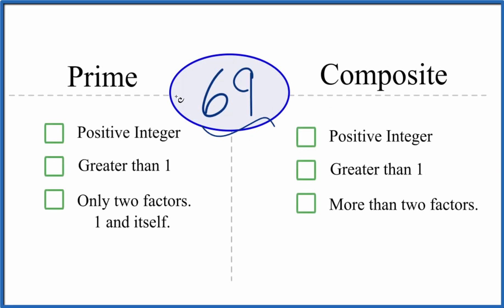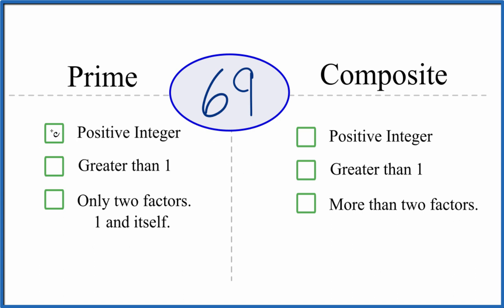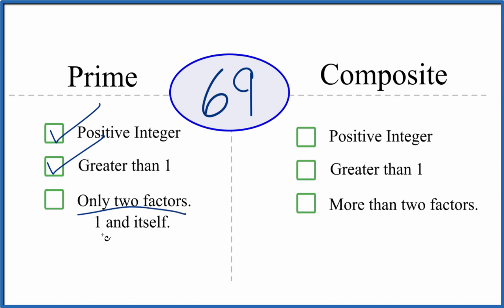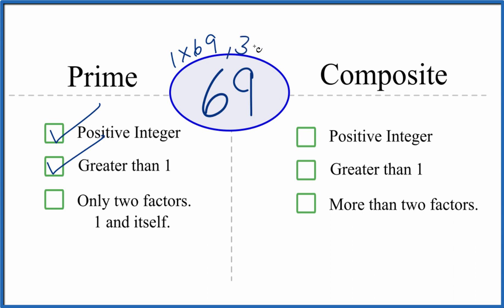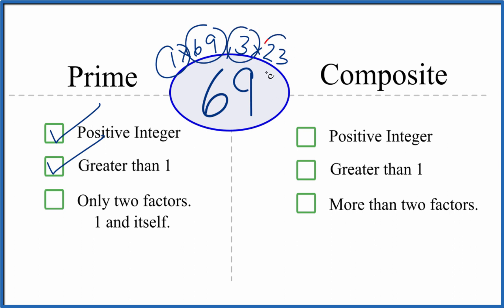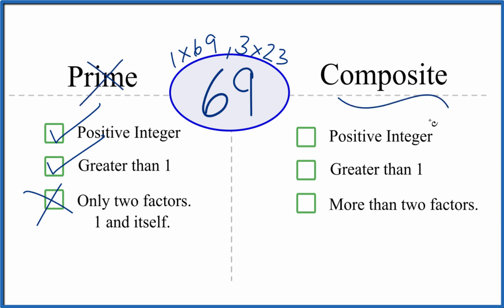Is 69 a Prime or Composite Number?